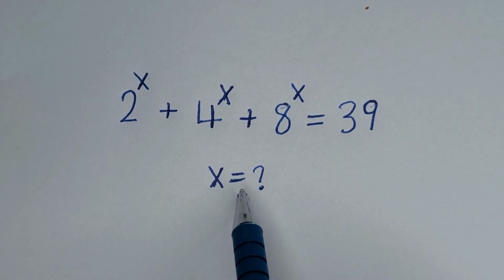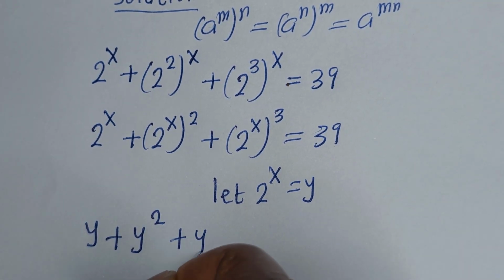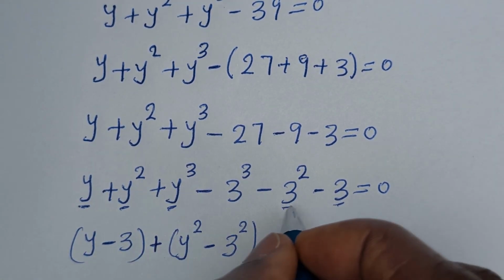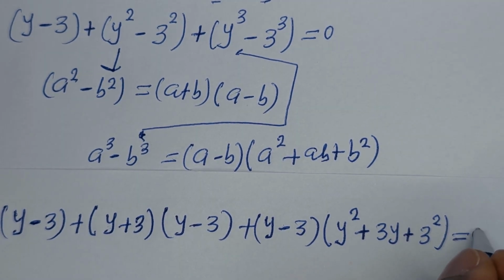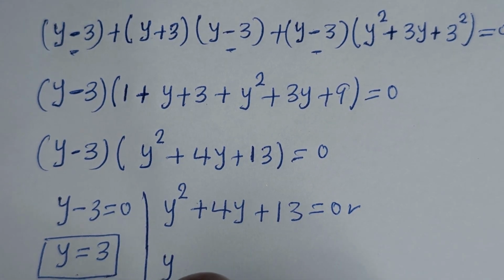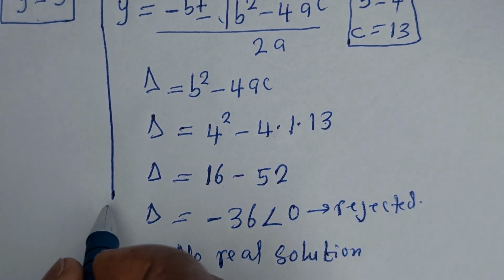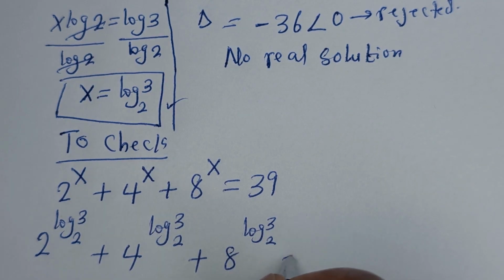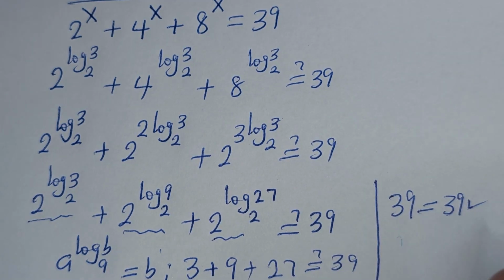Germany | Can You Solve This?? | Math Olympiad...